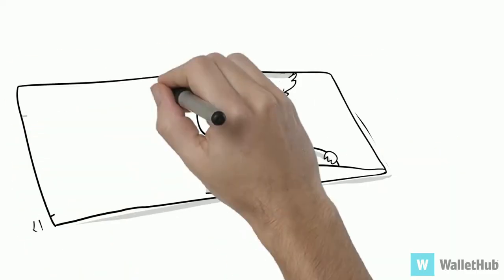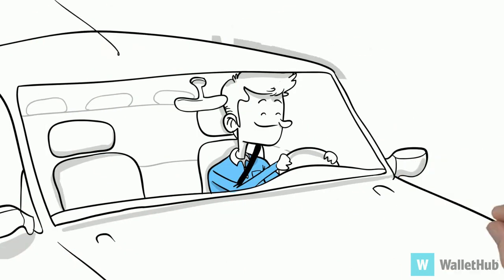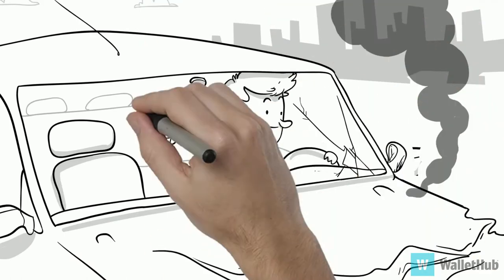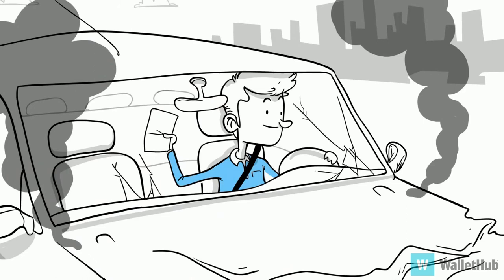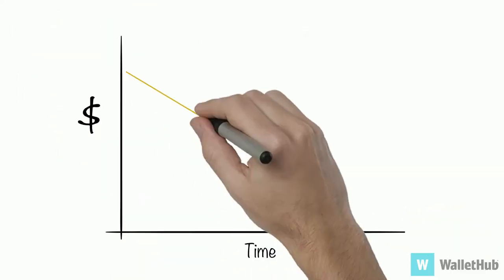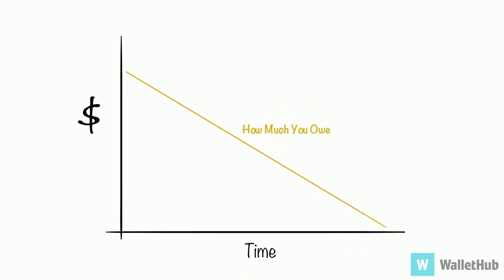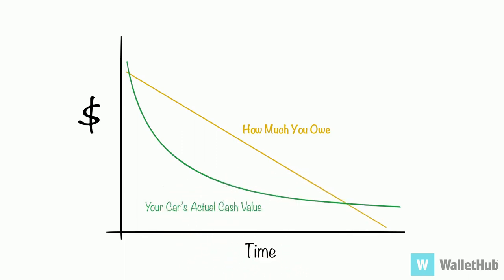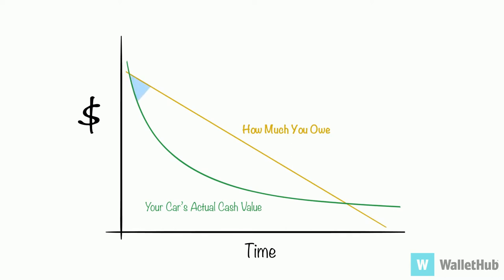What Is GAP Insurance?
WalletHub's experts explain gap car insurance.